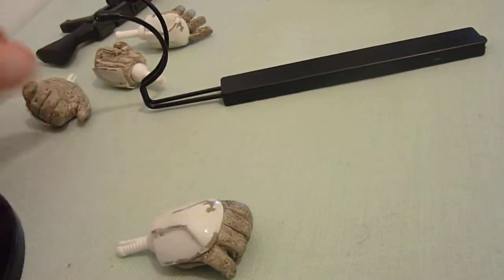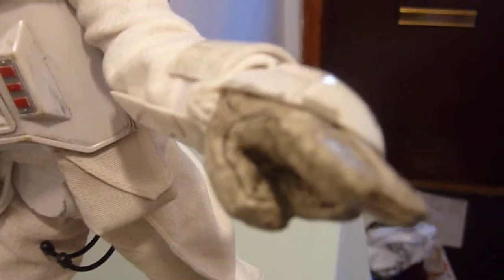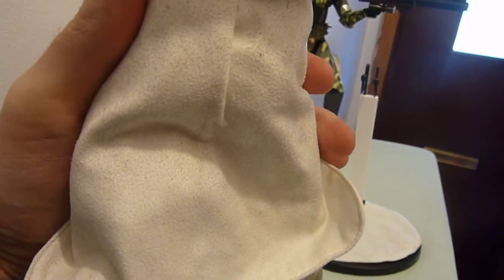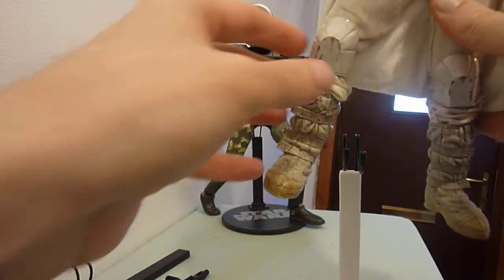Sideshow Collectibles Snowtrooper 1/6 Exclusive figure review HD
This is my review of the new snowtrooper 12" figure released by Sideshow Collectibles.  Includes the exclusive Vintage blaster, and awesome snow base

Dinolast